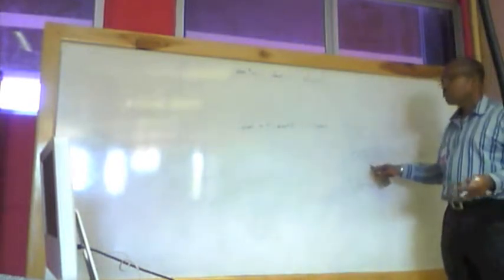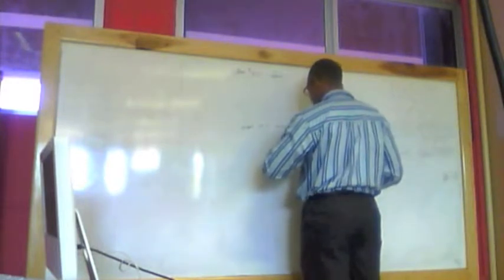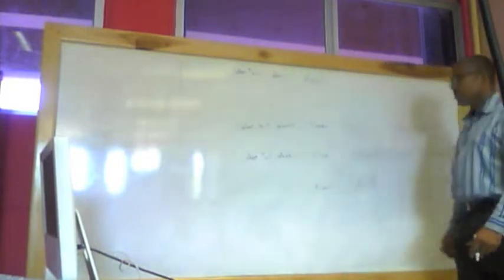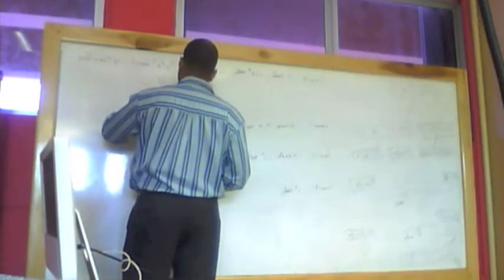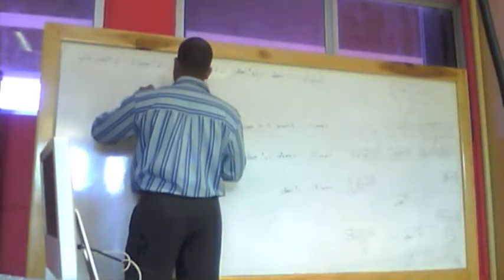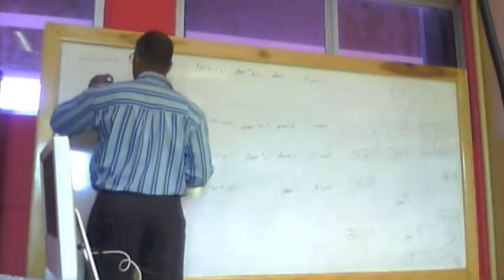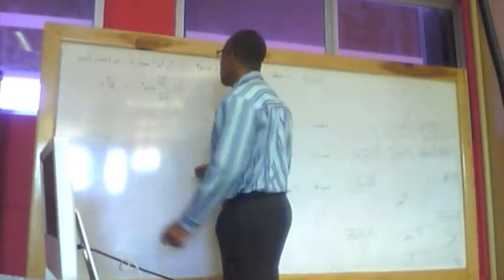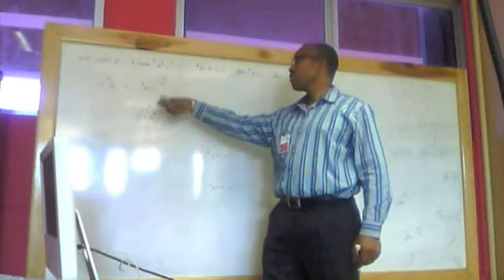CS20R_tutorial1-20110426-Part_7